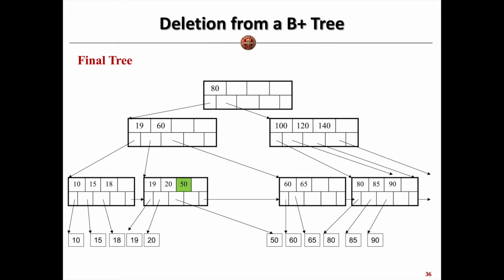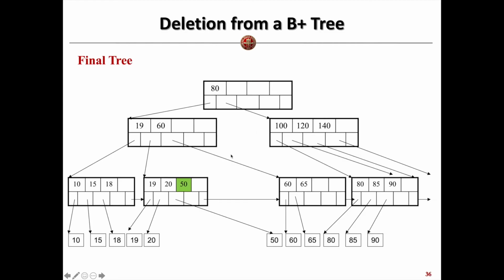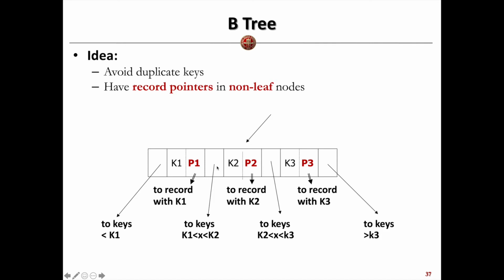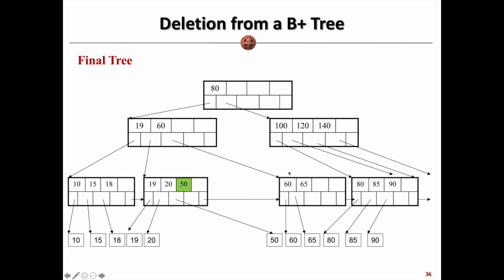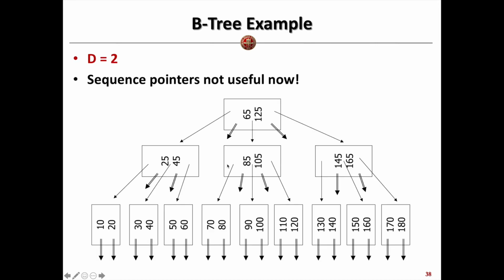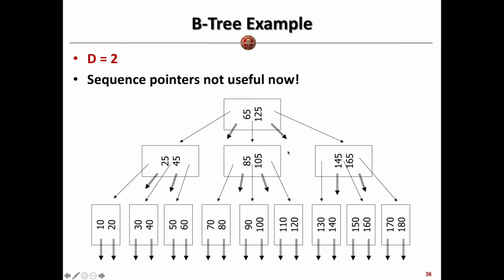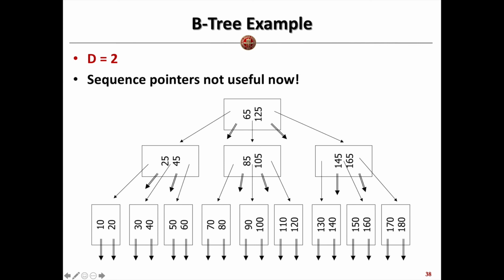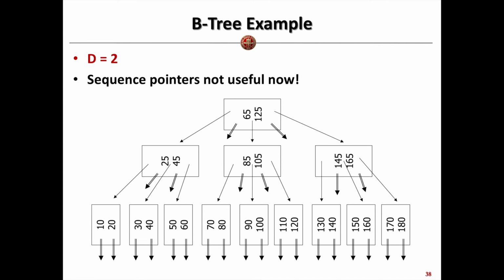Indexing Part 12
This video talks about the B Tree.